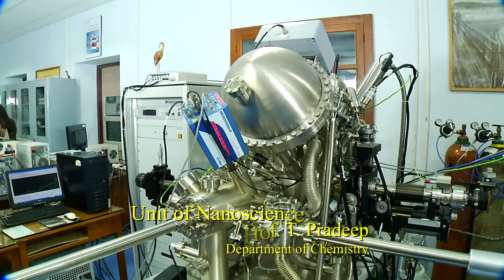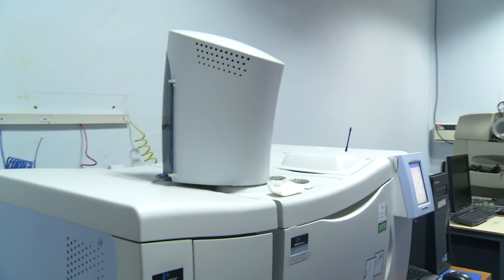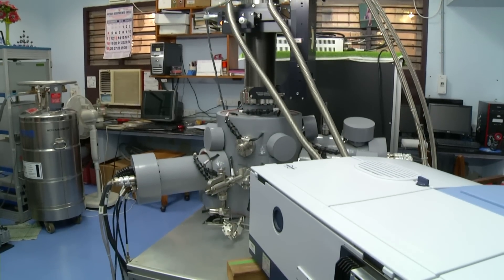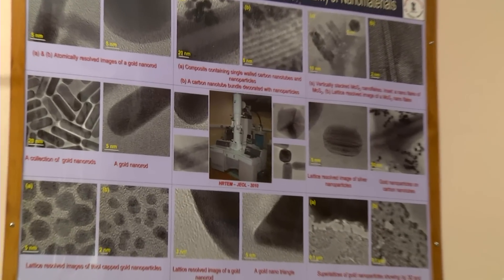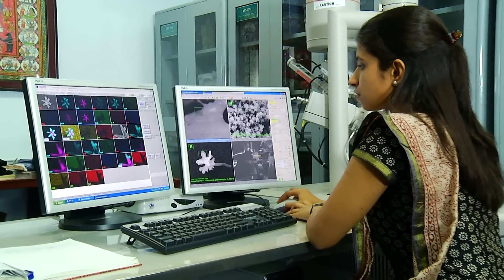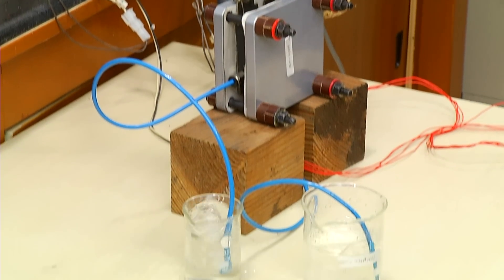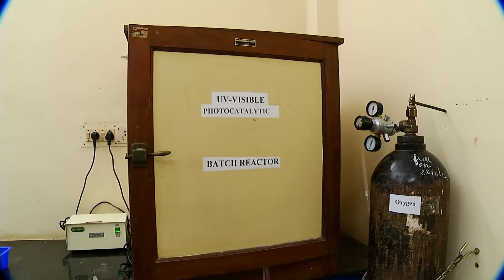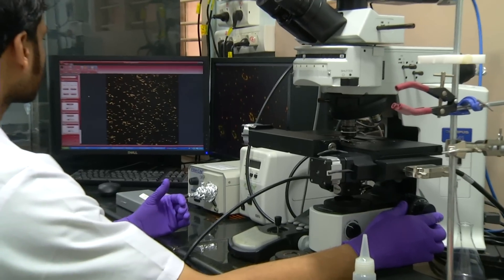Exploring Infinity..... A glimse into nano@IIT Madras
A glimse into nano@IIT Madras